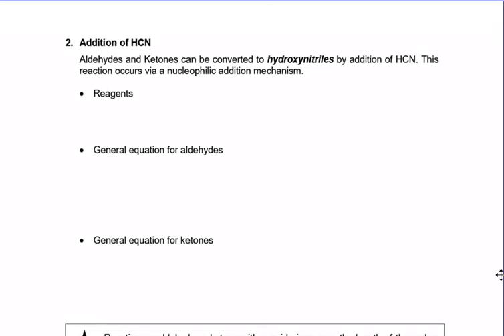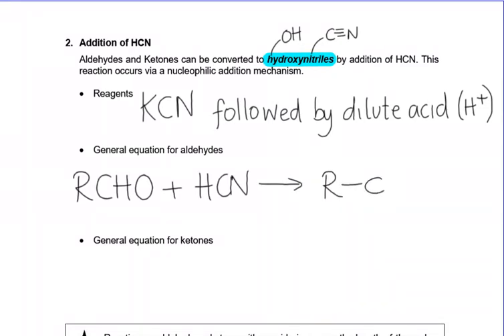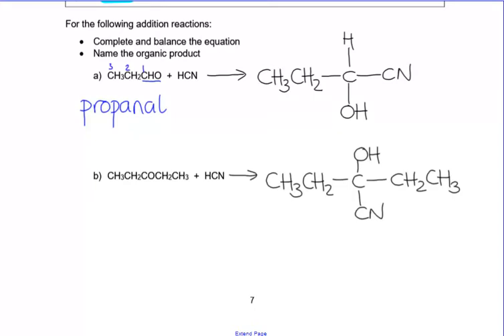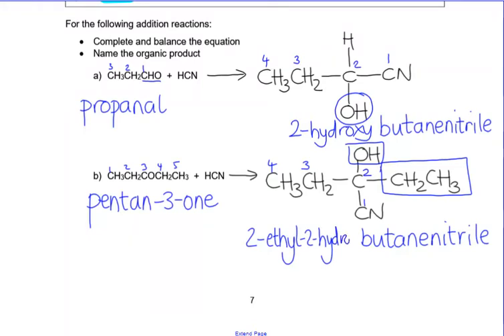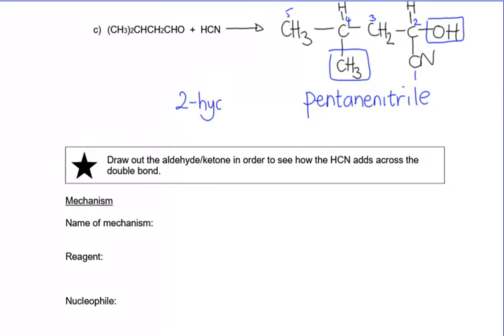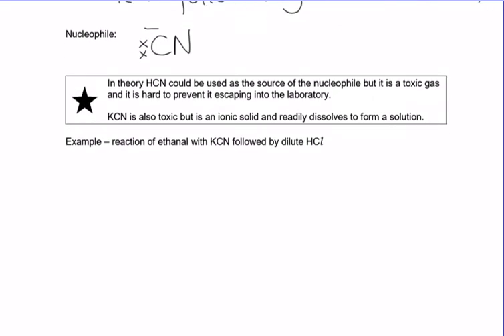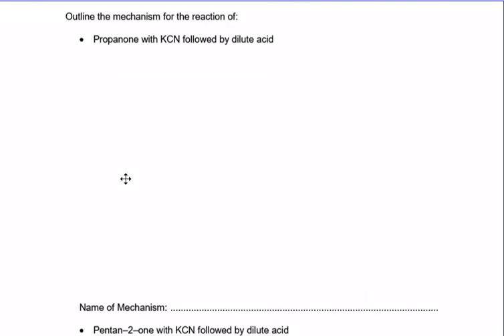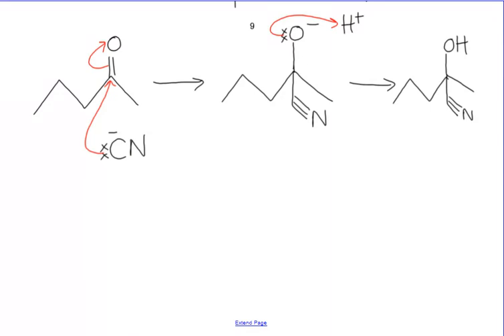Nucleophilic Addition with cyanide ions